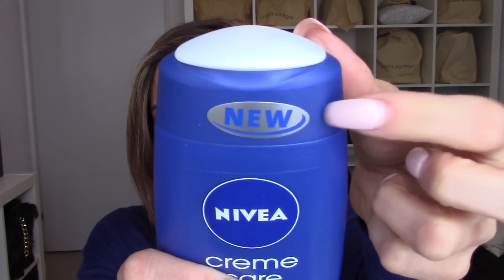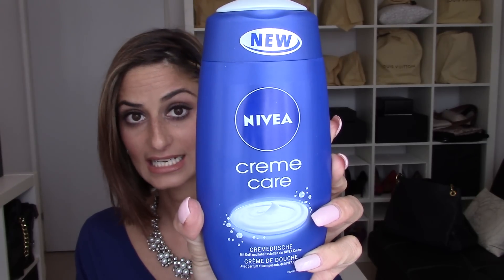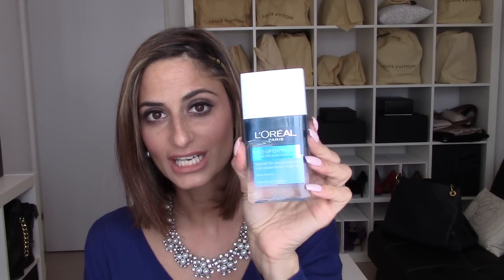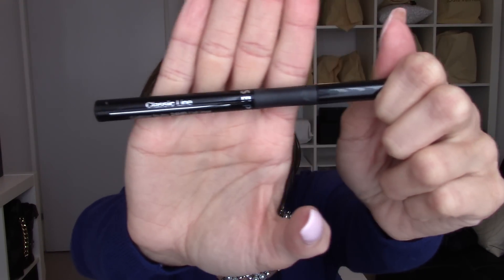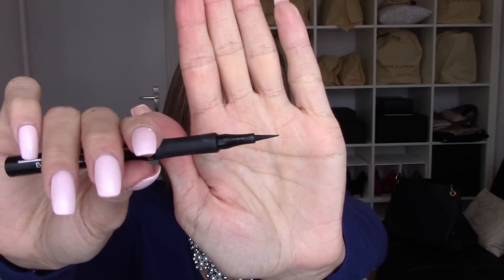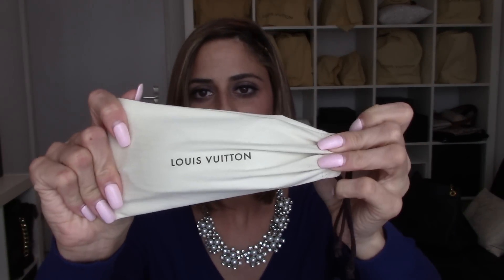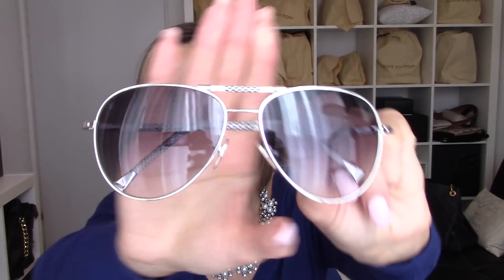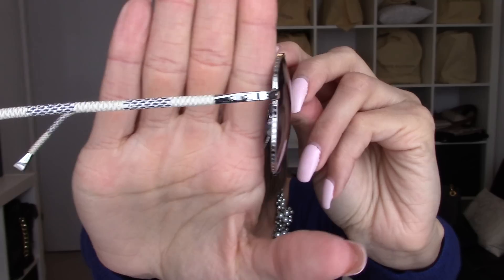April Favorites Haul 2015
-- Read me --

I am finally back with some beautiful favorites. Please enjoy watching this video :)

All the links and information's are down below.

PRODUCTS MENTIONED
▪️ Nivea Cream Care Dushe
▪️ L'Oréal Express Eye Make-up remover

💄 Lipstick Matte Cozy Up by M.A.C.
👗 Shirt by Zara
💎 Jewelry Naked Pearls ear drops and necklace by Zara
💅 Nails acrylic done by Nail Salon

| Valid only 'till May 17, 2015